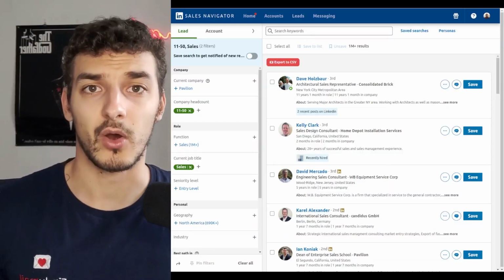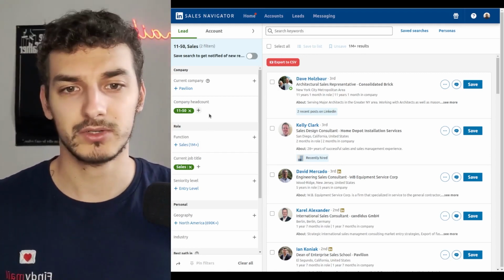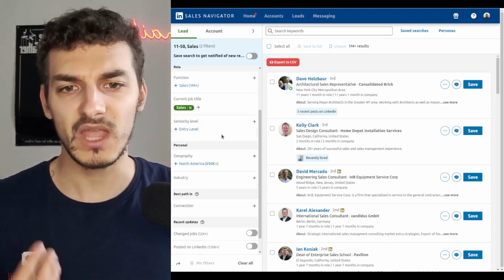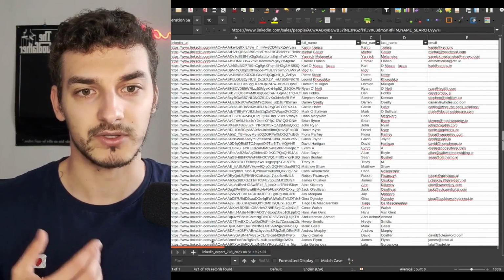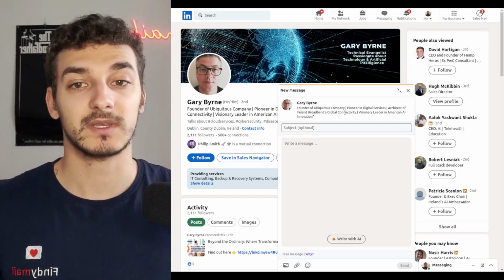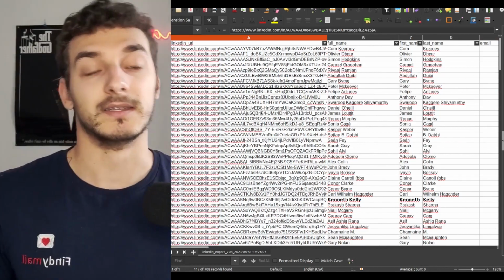How to Find Open Profiles on LinkedIn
We both know you’ll never be able to make sales without the right leads.

And my go-to source for that is Linkedin, because it’s filled to the brim with potential customers who are looking for YOUR exact service..but have no idea you exist.

The challenge is that it can be hard to send them a message if they’re not in your network.

Not all profiles are created equal though. Some are closed off to the public, and you can’t send them your cold email.

That's where Open Profiles come in.They're very useful when it comes to cold outreach.

In this video, I'll share with you why those open profiles are interesting in the first place and provide actionable steps to take to find open profiles on LinkedIn.

Once you’ve mastered this trick, you’ll see your cold outreach game step up to another level. (P.S. I’ll also share my secret weapon to make the process easier so stick around for that).